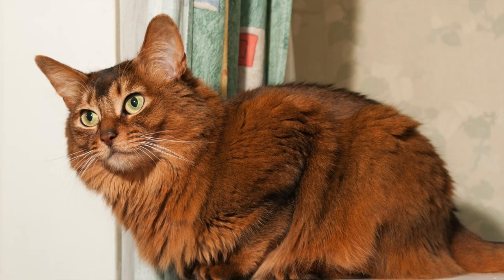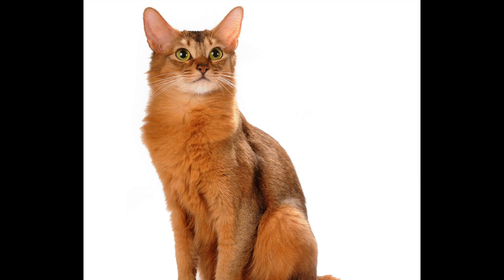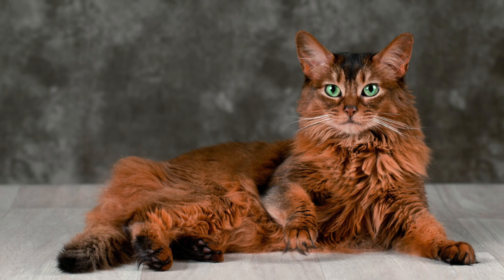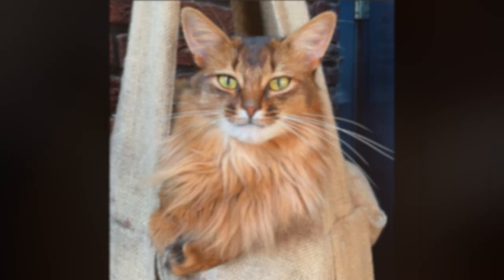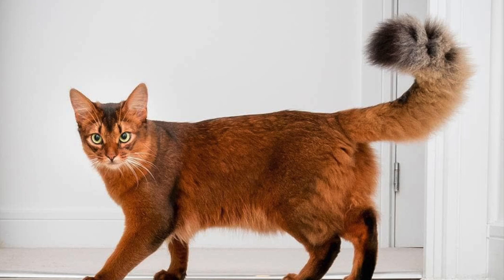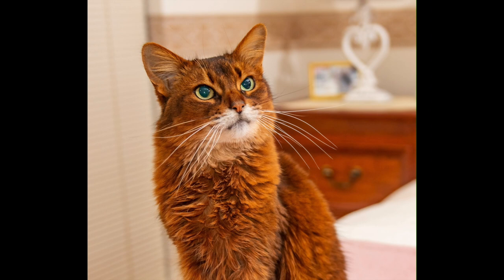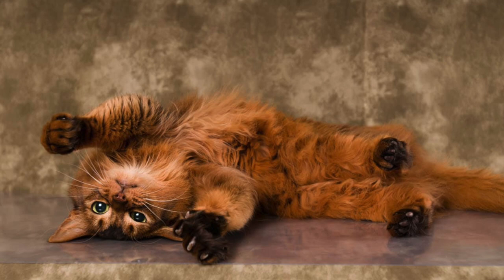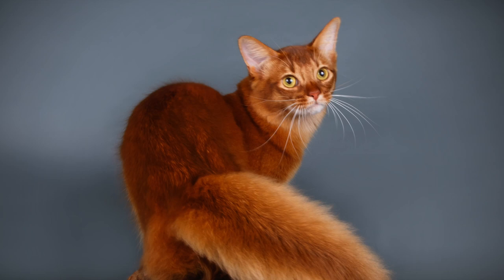The Mysterious World of Somali Cats: A Unique Cat Breed!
In this video, we take a look at the Somali cat. This breed of cat is popular for its long hair and Abyssinian characteristics. We discuss the Somali cat breed in detail and give you a 101 on all things cat!

If you're interested in cats or want to learn more about them, Be sure to watch this Somali cat breed video! We cover everything from the Somali cat's characteristics to its history and importance in the cat world. Whether you're a cat lover or just want to learn more about this special breed, this video is for you!

📚 Chapters 📚
00:00 Introduction to the Somali cat
00:03 #1: Characteristics of the Somali cat
01:06 #2: Fur and colors of the Somali cat
01:27 #3: Origin of the Somali cat
02:03 #4: Personality traits of the Somali cat
02:30 #5: Needs of the Somali cat
03:41 #6: Frequently asked questions about the Somali cat
Transcript:
Somali is a long-haired Abyssinian cat with a beautiful ticked coat and a long plumed tail. They have the same personality as the Abyssinian and originate from Abyssinian breeding programs, where occasionally a litter of Abyssinians would have a long-haired cat. It is not known how long the long-haired The gene ended up in the Abyssinian gene pool. The gene responsible for long hair in the cat is recessive, and the cat needs two copies of the gene to have long hair. A cat can have short hair but carry the recessive gene for long hair. Somali has a similar shape to the Abyssinian, with a medium body and well-muscled legs, small oval feet, a broad head, almond-shaped eyes, and low-set ears. Somali has a medium-length soft and silky coat that can take up to two years to fully develop. There was a large rough around the neck and a thick plumed tail, earning the breed the nicknamefoxcat." All Somalis have ticked coats, which means that each hair has a base color that is interrupted by two or three brands of a darker pigment. The tip of the hair is always dark. Cat colors include red, blue, fawn, and silver. Some of the descending litters began producing long-haired versions. At first, many people viewed these long-haired variants as undesirable, but thankfully, others appreciated these beautiful cats, although their name may suggest that they are from Somalia. this name was instead given to these cats because the country of Somalia borders what was once abyssinia which is now Ethiopia just as Somali borders on being an Abyssinian the Somali cat personality is a fan favorite these kitties love being around people they are playful and they maintain some of their kitten Tendencies into adulthood these cats can be an excellent choice for singles or families they can get along well with children who know how to interact correctly with animals be sure to supervise all interactions with your Somali as they interact with children especially those of a younger age these friendly felines often enjoy the company of another pet in the household as well Somali prefer not to be left alone for extended periods so if you have a demanding job or a busy schedule you may want to consider adopting another cat possibly even another Somali If you want a cat that lounges around with you all day or one that will nap and entertain themselves, then a Somali is not the right cat for you. If cats are energetic, playful, and humorous, they prefer to be on the move, nosing around and seeing what's going on inside the house. Just be aware that this breed also has mischievous tendencies. They may try to open cupboards or doors, and it's not unusual to hear them up to something in the wee hours of the night. All that said, Somali cats are still an incredibly affectionate and friendly breed. They adore their people and may even join you on the couch every once in a while, but they probably won't want to curl up in your lap. However, don't forget to consider these normal personalities with a grain of salt. Every cat is unique and has their own individual personality. Some people wonder if Somali cats are hypoallergenic. Unfortunately, they are not. The average lifespan for this breed is 10 to 15 years, although this is the expected lifespan. Several factors can affect the cat's longevity. Some fun facts about the Somali cat that not everyone may know Some cats can come in a variety of 28 colors. These cats are slow to grow and mature, and they won't typically reach full maturity until about 18 months of age.